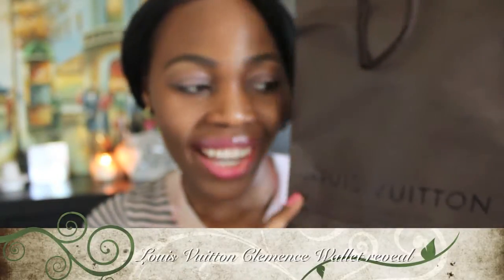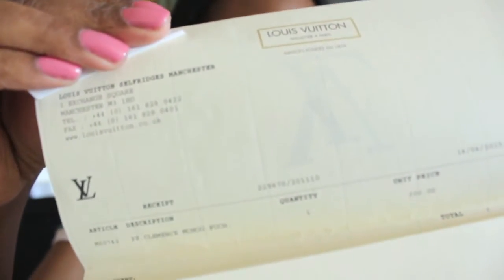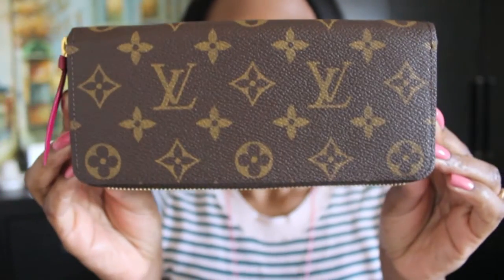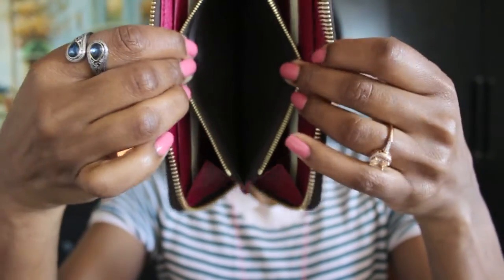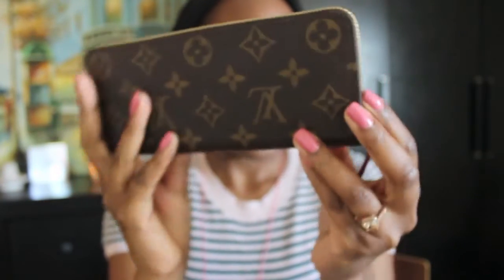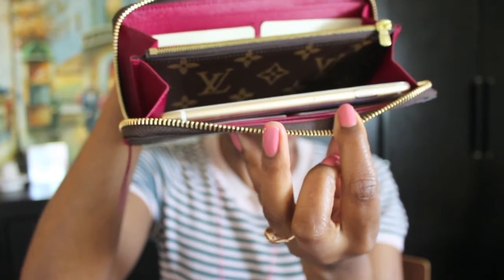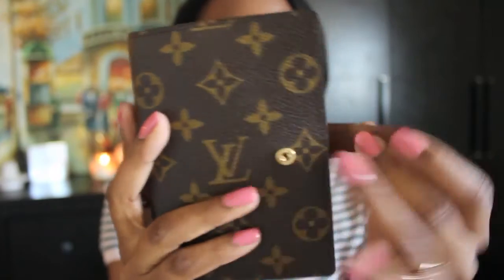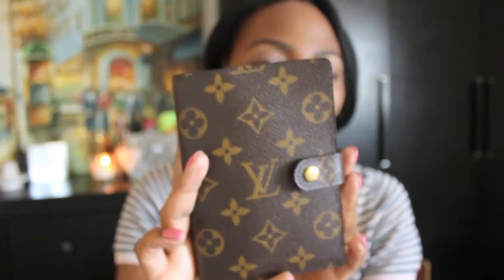Louis vuittion Reveal / Unboxing Clemence wallet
An unboxing of two Louis vuitton Small Leather Good of which one is pre loved.